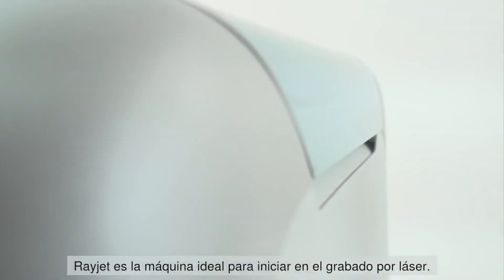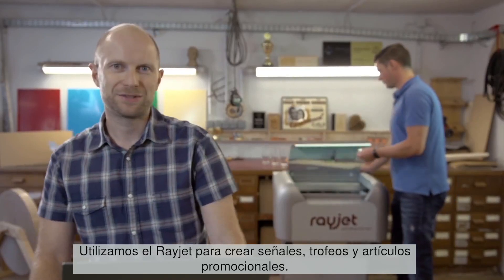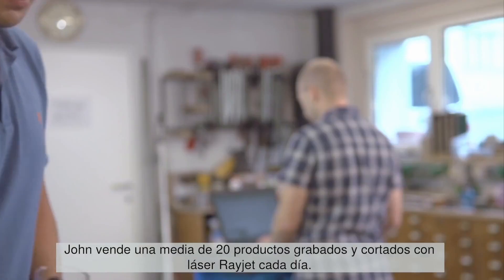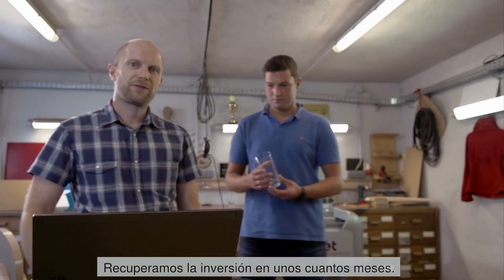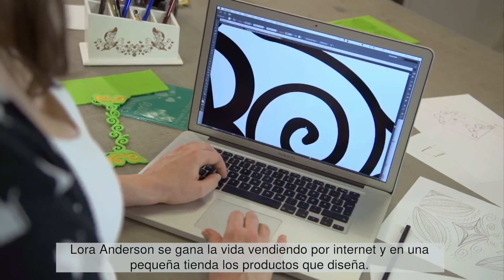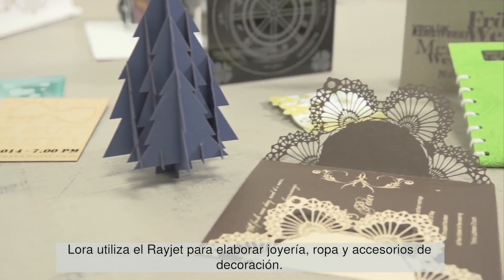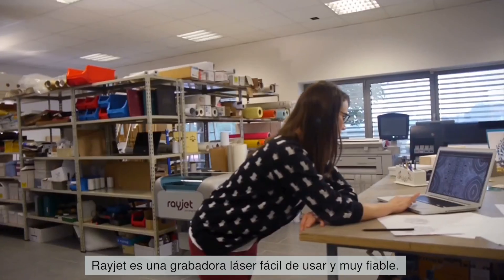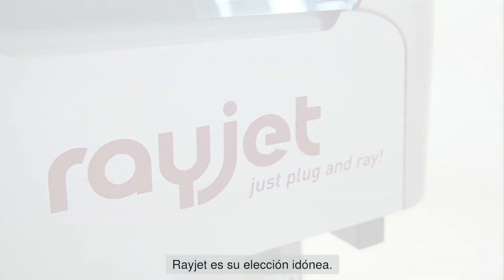Rayjet 50 | Grabadora y cortadora láser compacta | Trotec Laser